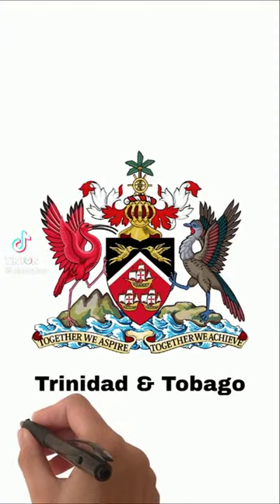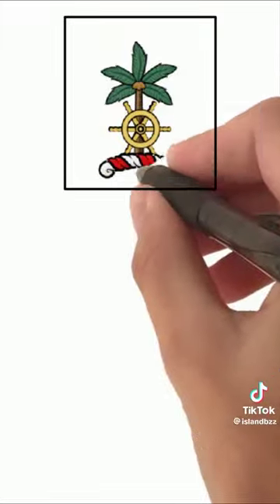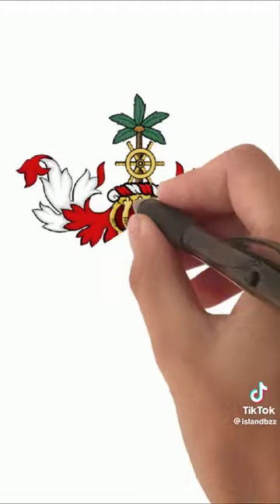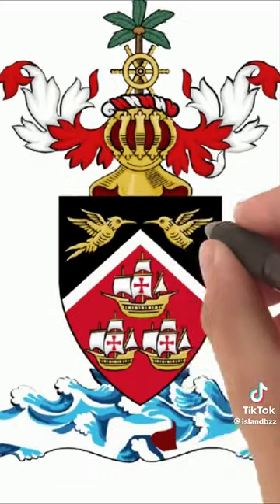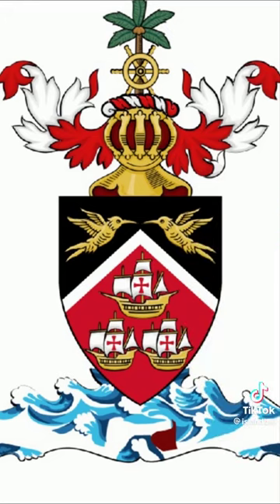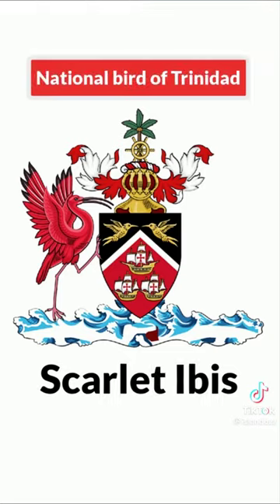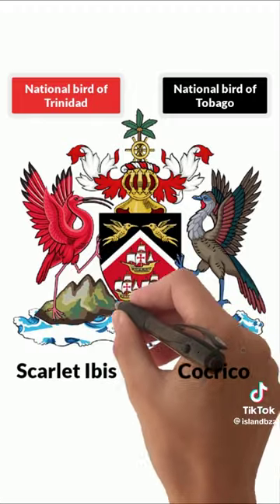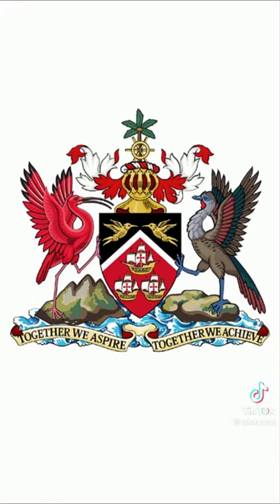020: T&T Coat Of Arms Historical Meanings - TT50plus Toronto